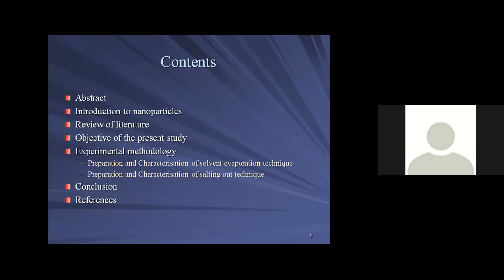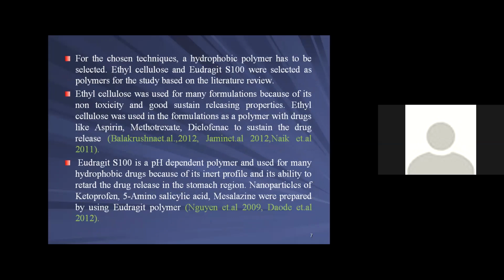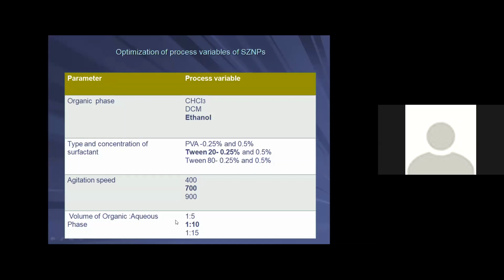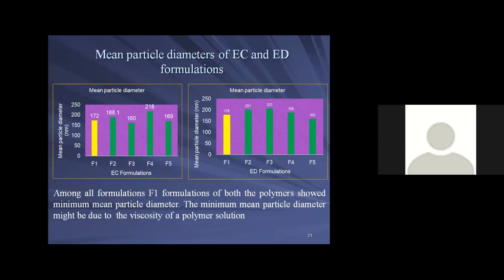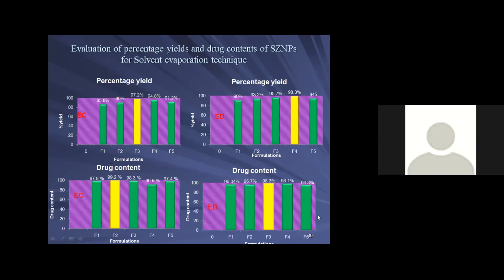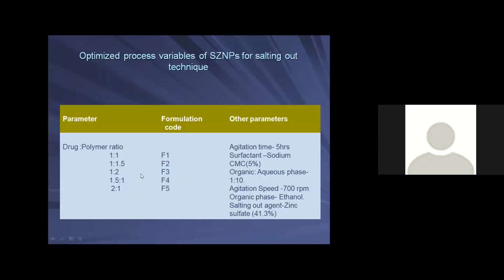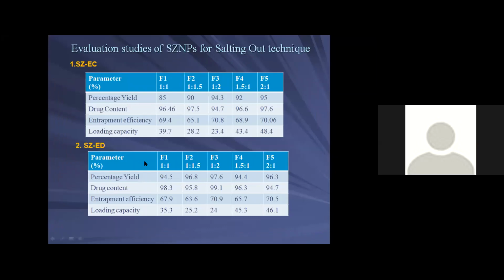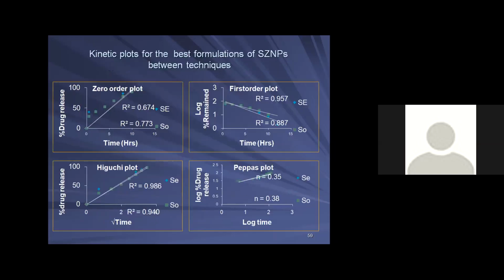Abbaraju Krishna Sailaja | RBVRR Women’s College of Pharmacy, India | Nanotechnology Virtual 2020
Lecture by Abbaraju Krishna Sailaja, RBVRR Women’s College of Pharmacy, India on Preparation and characterization of sulfasalazine loaded polymeric nanoparticles by solvent evaporation and Salting out techniques.